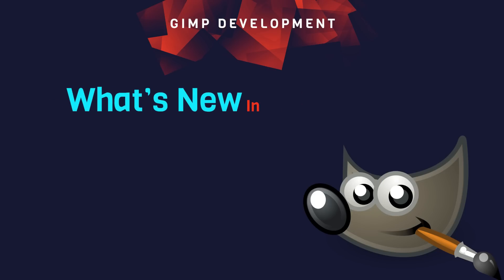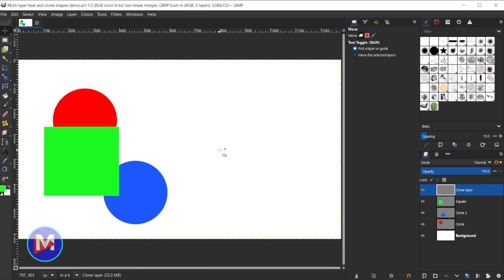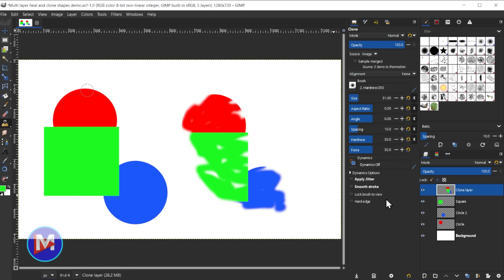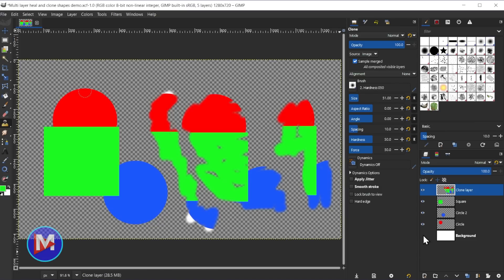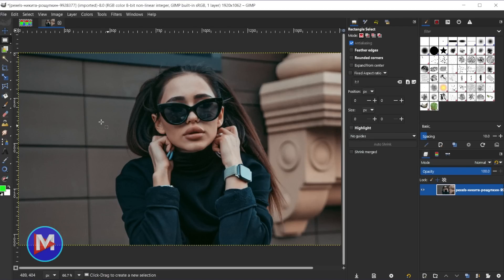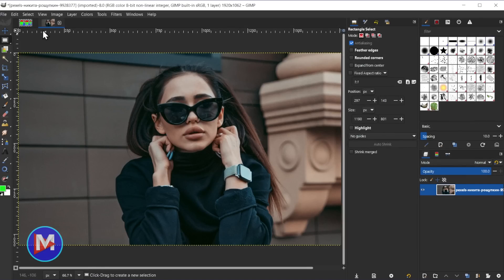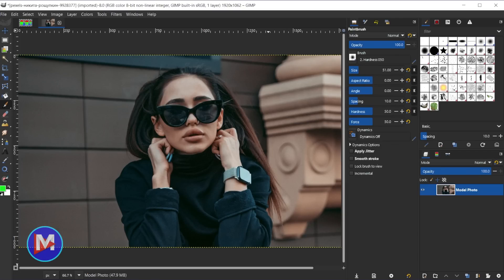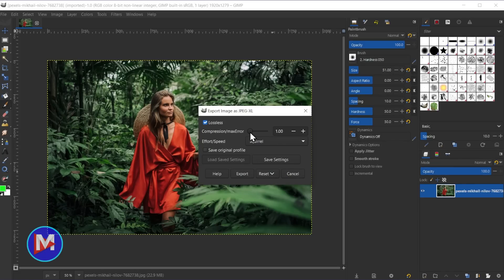What's New in GIMP 2.99.8 Development Release Version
In this tutorial, originally released in October 2021 on DMD Premium (now unlocked), I discuss the latest features and news that were released with GIMP 2.99.8. This development release version is one of the stepping stones on the way to GIMP 3.0.

New features include "Sample Merged" for the heal and clone tools, improved compatibility with drawing tablets and input devices, plus lots of process improvements to help speed up the development of GIMP.

0:00 - Intro & Resources
0:32 - What Are GIMP Development Release Versions?
0:56 - How GIMP is Planning for the Future
2:00 - Multi-Layer Heal and Clone
4:07 - GIMP Paint Select Tool Improvements
6:18 - Wayland/MACOS Selection Area Bug Fix
6:51 - Windows Ink Tablet Support
8:02 - Tool Canvas Auto-Selection
9:21 - GIMP Taskbar Icon Updated
10:16 - New File Formats Supported
10:56 - Nightly Builds Announced
12:00 - GIMP Automated Installer
12:51 - Final Thoughts